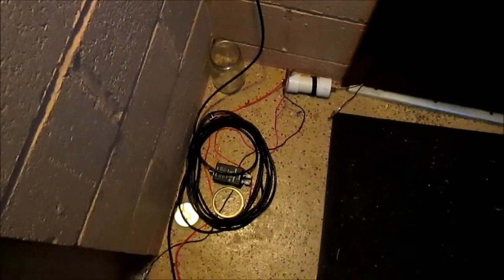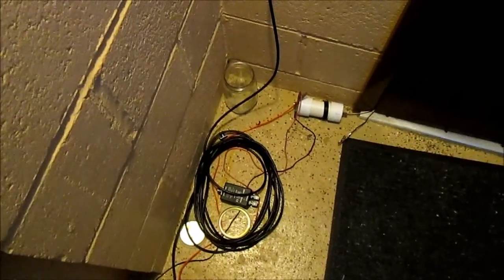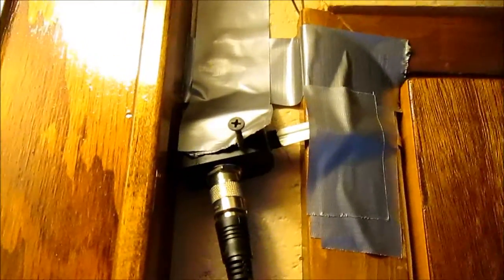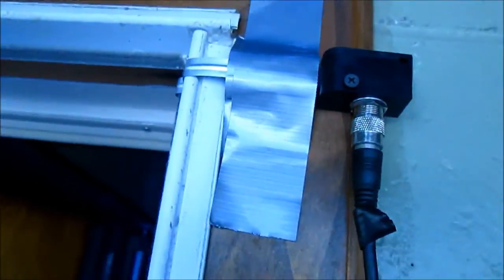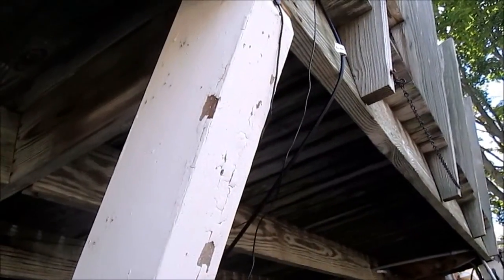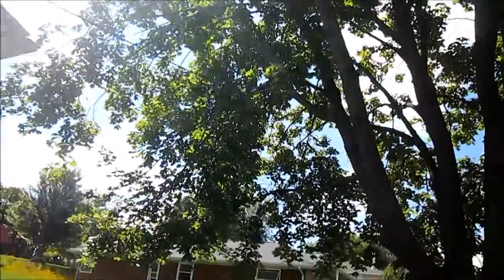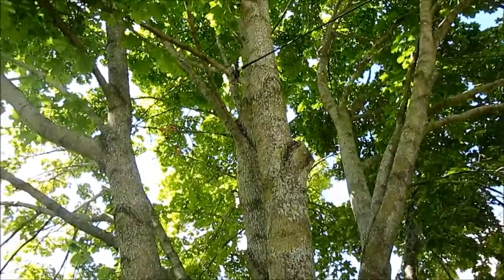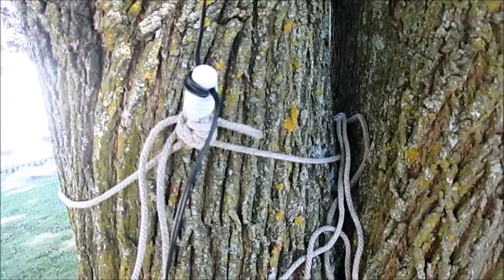A New Outdoor Shortwave Radio Antenna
Sure beats a random wire antenna.